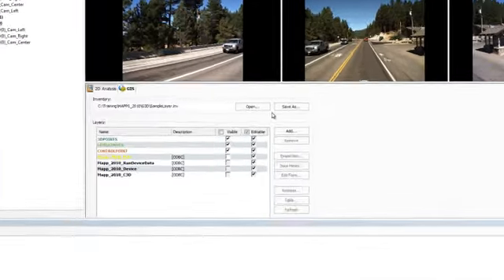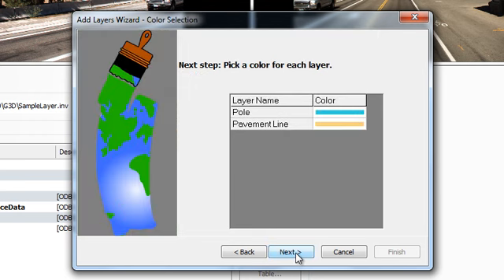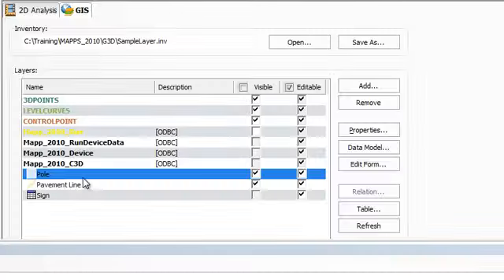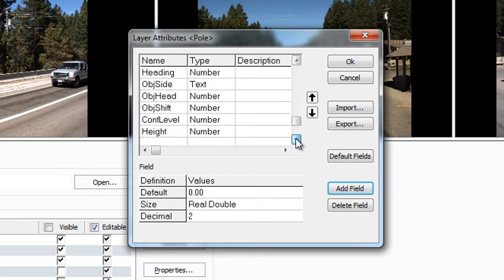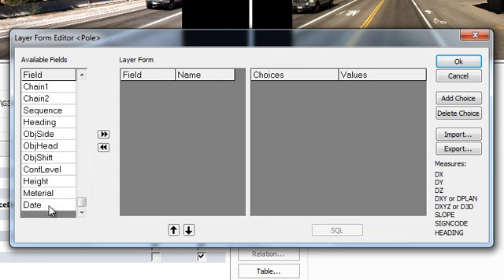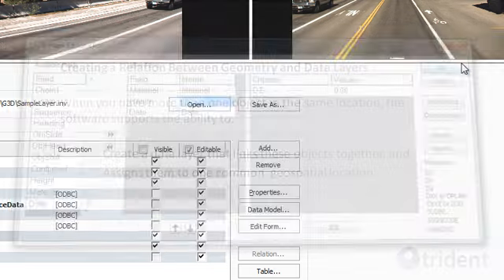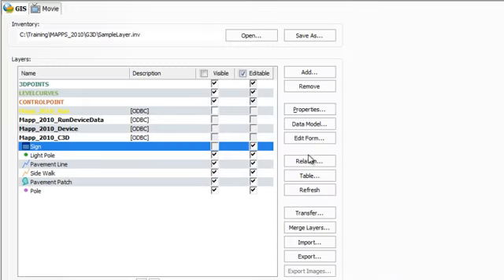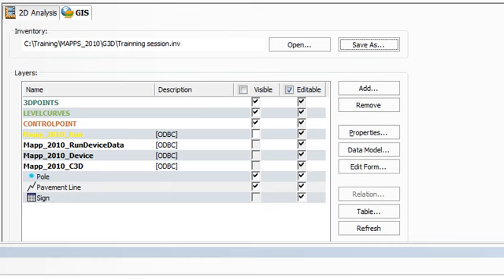Creating Local Layers: a Trimble Trident Analyst Tutorial